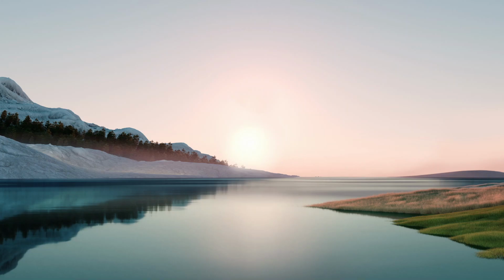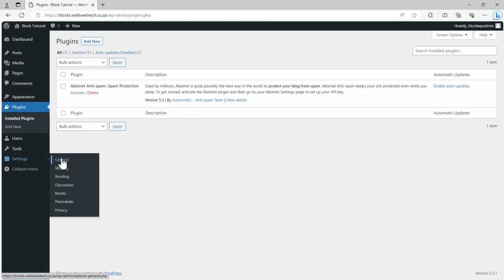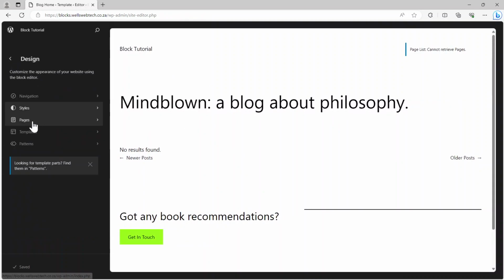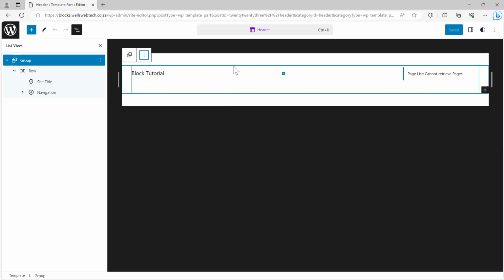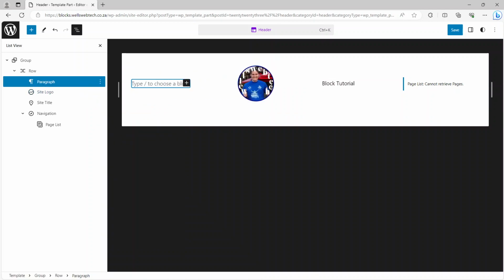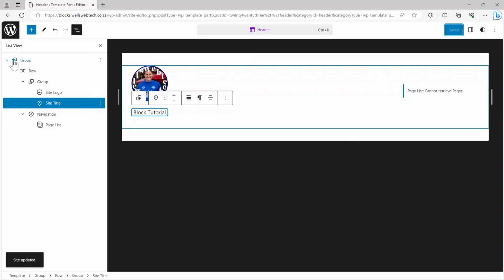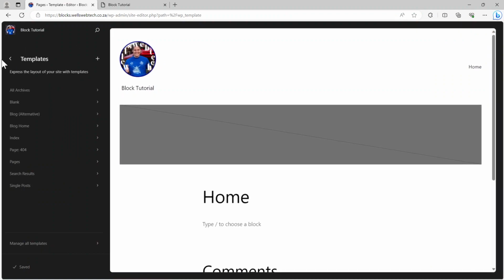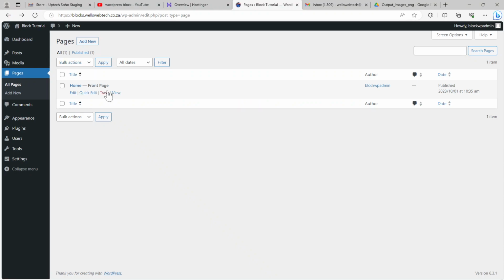WordPress 6.3.1 - How to add a Header using WordPress Blocks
In this video, I show you the following:
1. What I change my WordPress Settings to
2. How to upload a logo to your WordPress website
3. How to use the WordPress Blocks to add a logo to your WordPress Website
4. Where to find the different templates for WordPress Blocks
5. How to create a page in WordPress

I am using the default WordPress Twenty-Twenty-Three theme in this video and am not using any additional tools. I want this to be a WordPress native blocks setup.

I choose Hostinger as my preferred Hosting provider since they provide the following:
1. Free SSL certificate
2. Easy to install WordPress setup (you never need to learn how to setup WordPress again)
3. Daily & Weekly backup options
4. Excellent pricing.